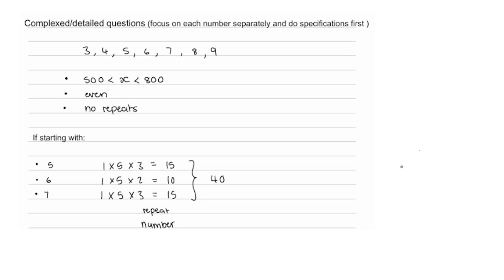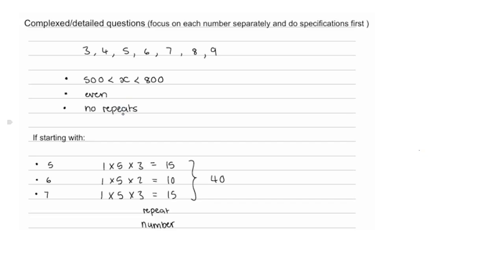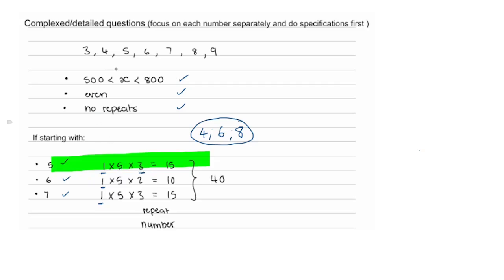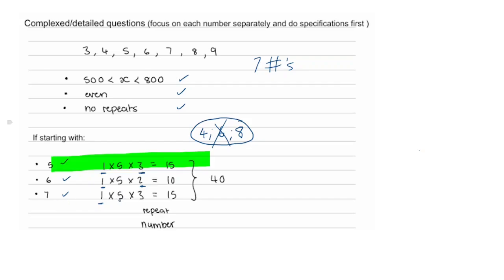Probability Grade 12 magic series complex codes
In this video I try and help you answer long, complicated code questions with a simple process.